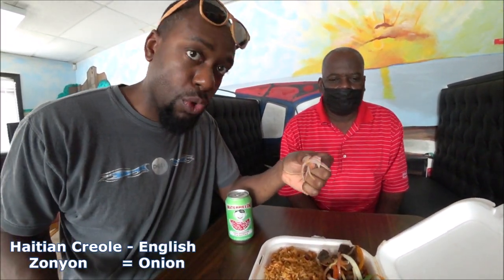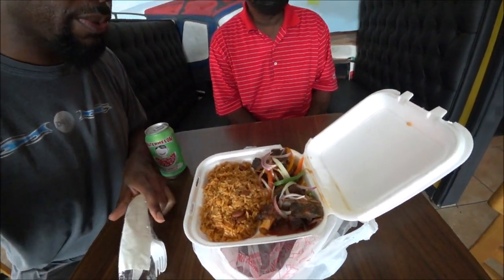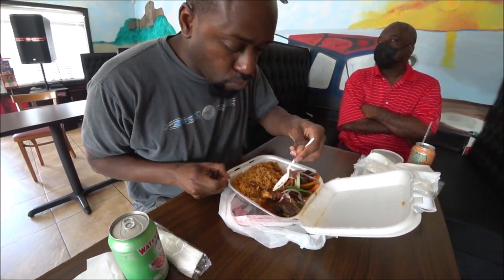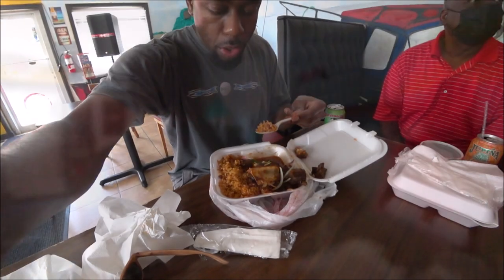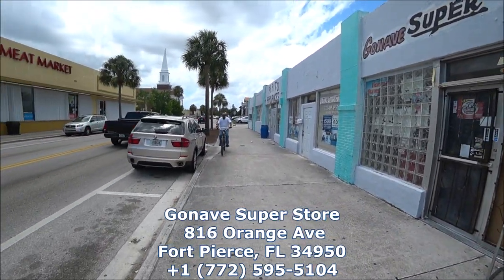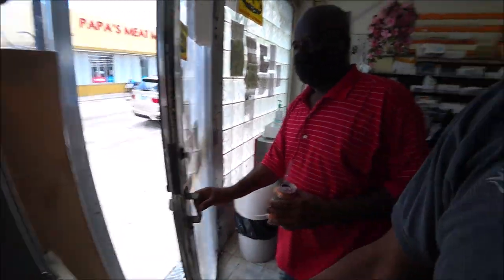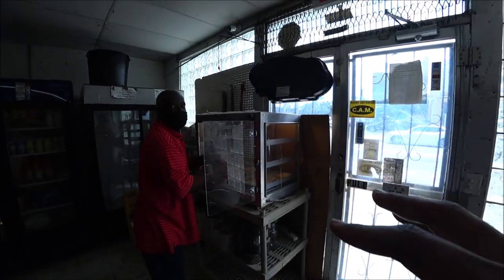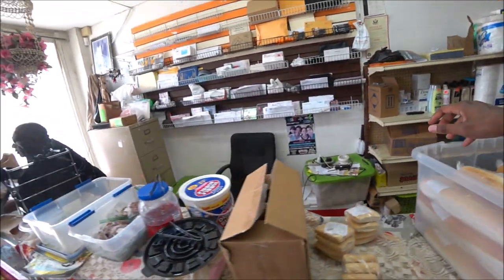🇺🇸 If You Haven't Tried Haitian Food Yet You Haven't Lived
■ FORT PIERCE, FLORIDA: You know nothing about Haitian food until you watch this! Enjoy the video!

- Jay Cee Max

NOT to me. I am just a vessel
to remind you of this.

Location:
Alabon Bakery (Haitian restaurant)
1409 Delaware Ave

 @En Cortinas con Luisito - Podcast                @Youtubero Salvadoreño
     @Misael Gomez El Salvador              @El Salvador en el Campo
    @Pero Like                 @Maniac Canadian         @Simon Wilson
        @Salvadoreñísimo             @La Cherada en la usa
          @Desmadre en El Salvador a lo Grande                  @El Salvador en Grande
  @El Salvador Dia a Dia         @The Nomadic Movement                            @El Patechucho
            @CocinaConAdela.com         @AmayaZelayaTv                                          @Política Sin Filtro                    @Rockstar Eater                    @Alfa Producciones Tv Online             @La fiscal SV             @Wolters World     @TREAD the globe  @Siempre En Movimiento       @BERTH-OH           @Amaya Zelaya        @Noticiero la Nueva Revolucion De El Salvador   @Luisito Comunica Stories   @El Salvador Travel   @Growing Up Without Borders             @Deschavetados  @Davidsbeenhere    @Lost LeBlanc    @Tio Frank TV         @El Gran Combo de Puerto Rico    @Jeff and Jo's Puerto Rican Kitchen  @JayCeeMax @HaraldBaldr  @luisitocomunica @DaymDrops @BadlandsChugs  @KurtCaz  @iammarwa  @PhillyDom  @baldandbankrupt  @BalkanTraveler  @Julmorgannn  @tiofrank_  @AStupidTourist  @solomonokerekevlog  @drewbinsky   @MichelePonte  @TimKyoutube  @DailyBald

haitian food haitian music haitian food mukbang Griot Cubed pork rice beans shoulder Caribbean Sea
Haiti voodoo
  @Doug DeMuro    @Scotty Kilmer    @More Doug DeMuro
  @effspot    @John Ludwick    @Asia Import
  @ChrisFix     @Donut Media    @Jay Leno's Garage   @TurboChannel
  @CB Media     @RegularCars    @Andrew Finney Team
 # toyota century for sale   # toyota century price
# toyota century 2020       # 1992 toyota century
# toyota century interior    # toyota century royal
# toyota century import canada       # toyota century import Australia
# toyota century import japan          # toyota century export japan
# toyota century us import        # toyota century uk import
# toyota century jdm import      # toyota century importeren
# used toyota century usa        # toyota century v12 for sale usa
# toyota century v8 for sale usa    # Toyota Century exhaust
# Toyota Century acceleration   # Toyota Crown
# Yakuza  # Thailand   # Udon Thani motorbike tour
# Toyota Century import    # Japan export
- Maintenance and How-to: Thermostat Replacement
- How to Fix a Broken Thermostat!
- DIY: How to Troubleshoot a Faulty Thermostat
- The Toyota Century V12 Is an Amazing Japanese Ultra-Luxury Sedan
- The 1990 Toyota Century Is a Japanese Rolls-Royce
- Toyota Century : Blue Line Exports : Japanese Car Auctions
- 1990 Toyota Century For Sale (USA)
- 1990 Toyota Century (USA Import) - Japan Auction Purchase Review
- Toyota Century - самый роскошный седан c мотором V12. Велюровый рай.
- トヨタ 新型センチュリー 内外装解説！| TOYOTA New CENTURY Exterior
- The most expensive Toyota - Century GZG50
- 1994 Toyota Century JDM Super Luxury Sedan (USA Import) Japan Auction Purchase Review
- 1993 Toyota Century - Jay Leno's Garage
- TROLLING Supercar Owners with a $18,000 Exhaust in my CHEAP Toyota Century!
- Toyota Century: The Japanese V12 Rolls-Royce | Carfection 4K
- 2006 Toyota Century V12: Regular Car Reviews
- Picking up the $180,000 Toyota Century + NEW CAR REVEAL SOON
- Picking up the once $100,000 Toyota Century V8 USA Import + CAR REVEAL
- How to Fix a Car with No Heat- How to Replace a Bad Thermostat in Your Car (Toyota Century)
- 🇺🇸 Puerto Rico Showing Love to Haiti Like You Couldn't Imagine